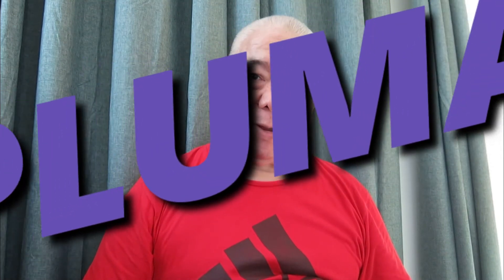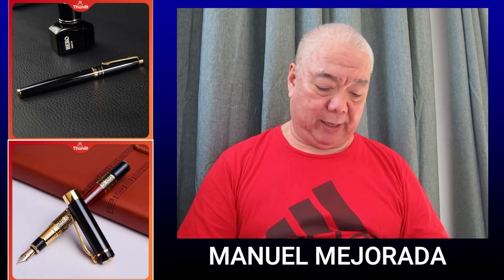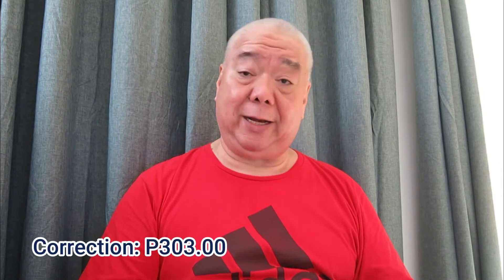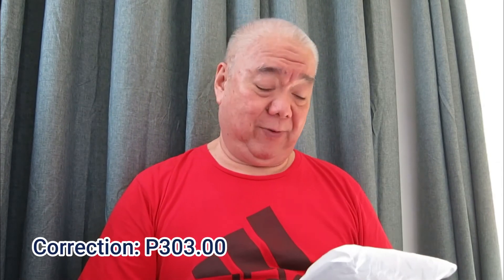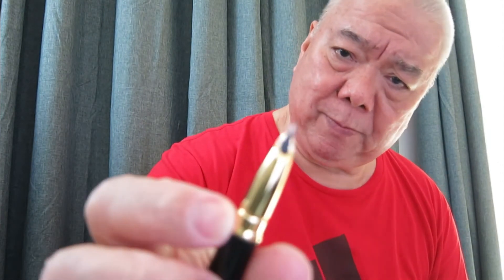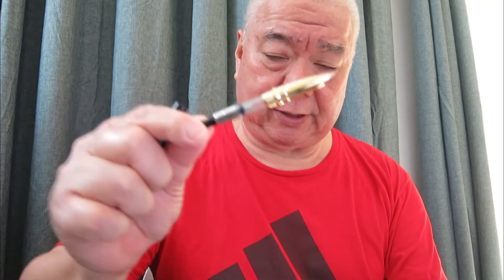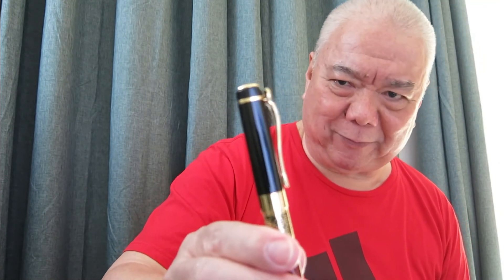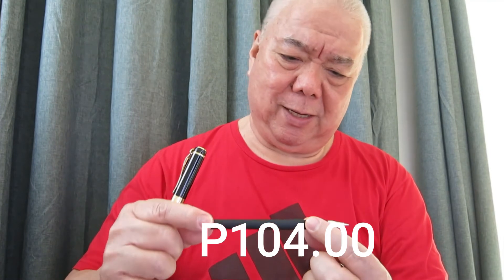Two fountain pens for only P303! You've got to be kidding!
Unboxing of Thunlit fountain pens (came as a set of two) that had arrived from Shopee. It's almost unbelievable to get these two fountain pens for only P303.00 (that includes shipping).